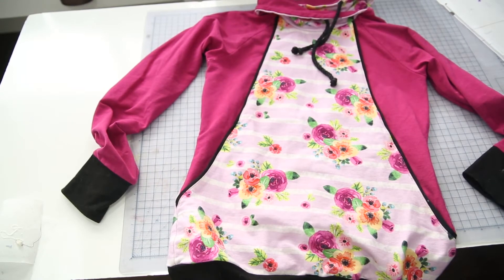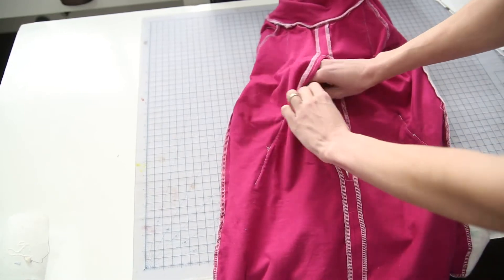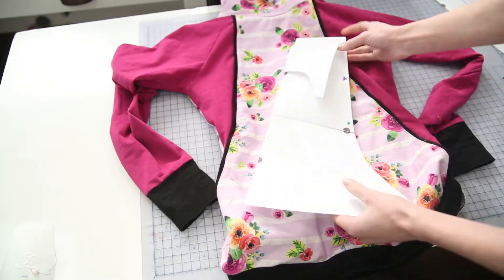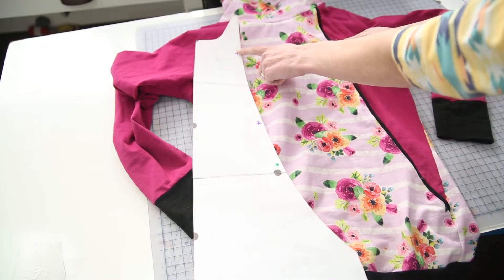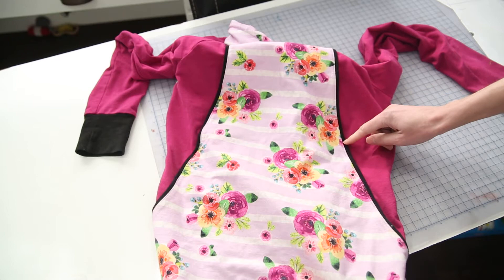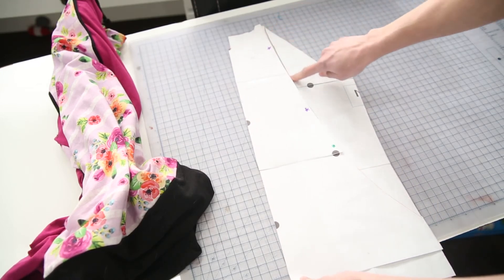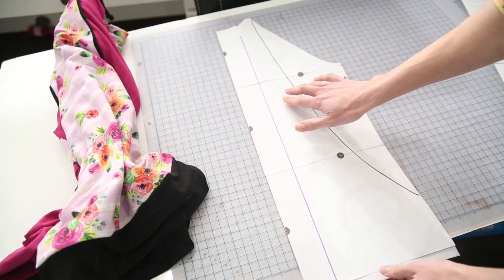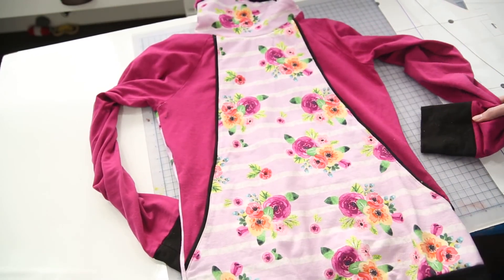Aspen Pullover Nursing Access